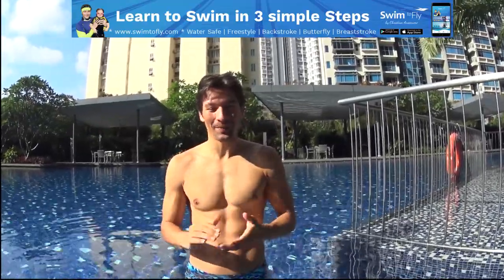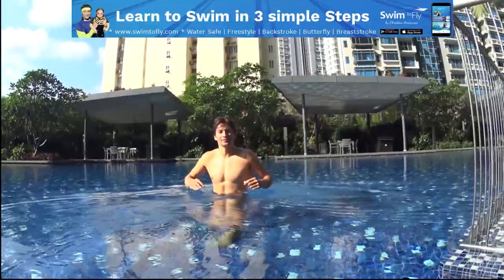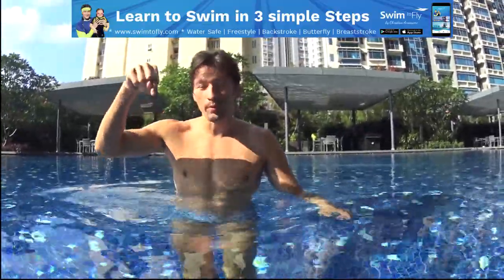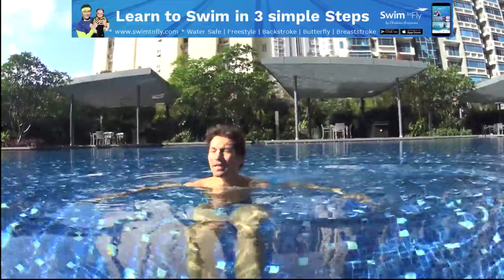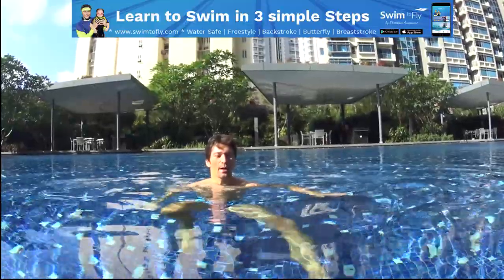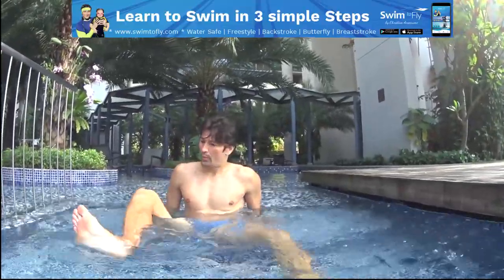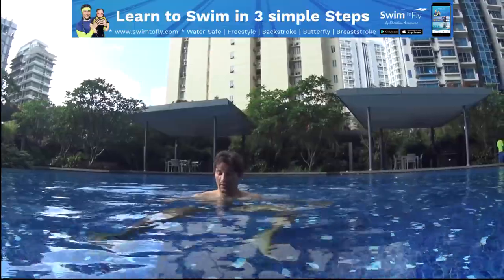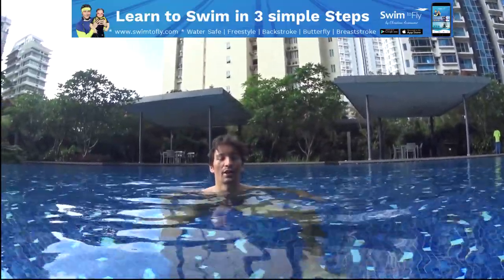How to Tread Water